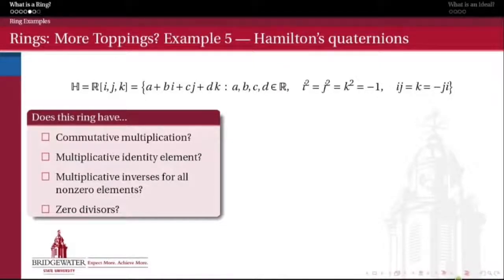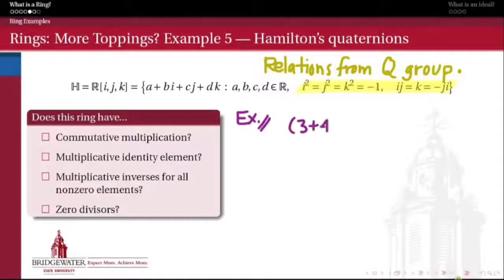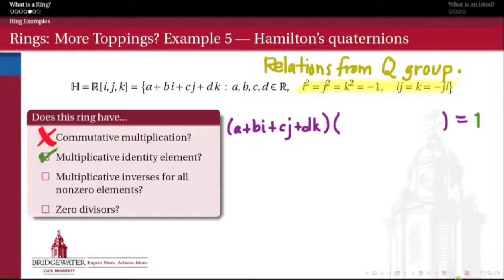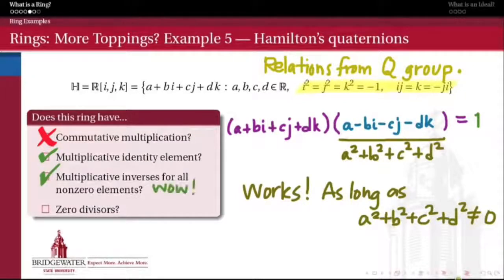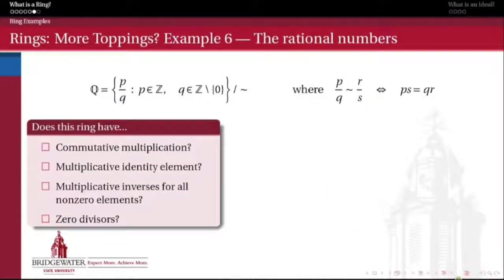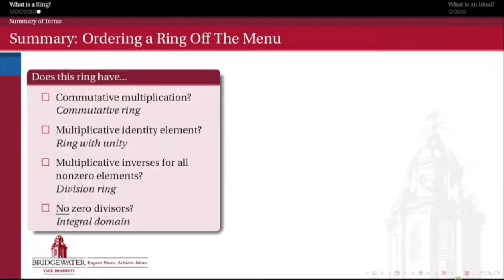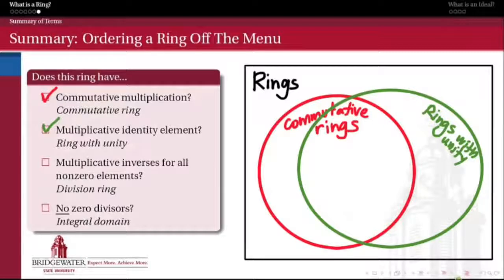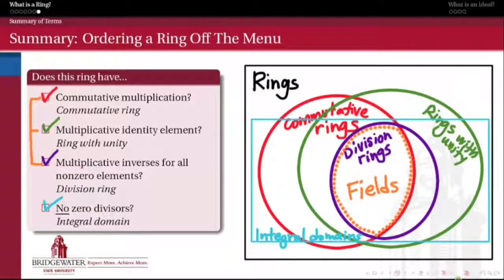Quaternions and Classifying Rings HD